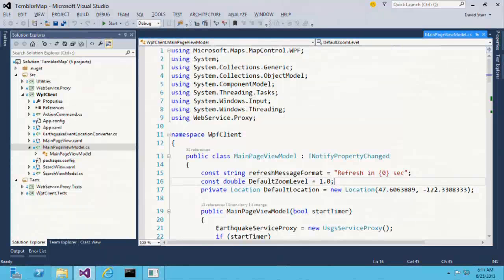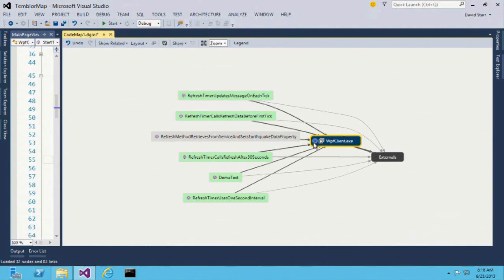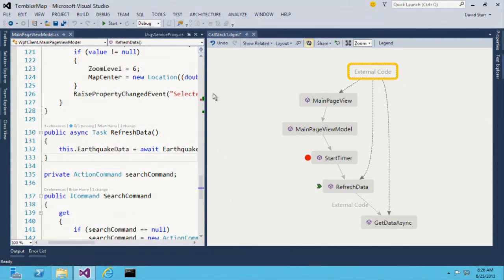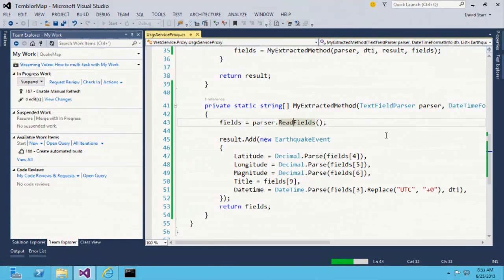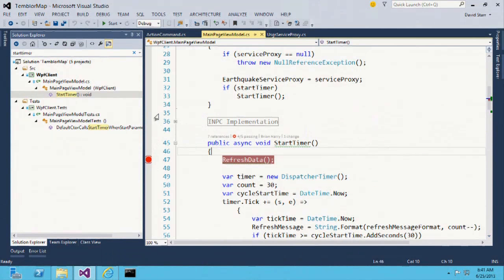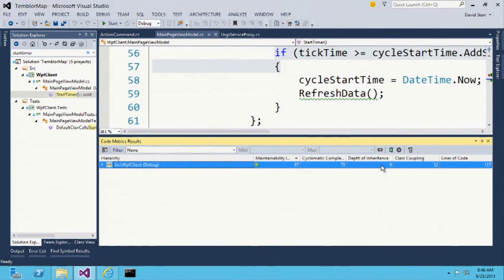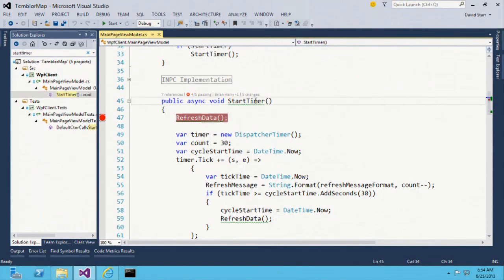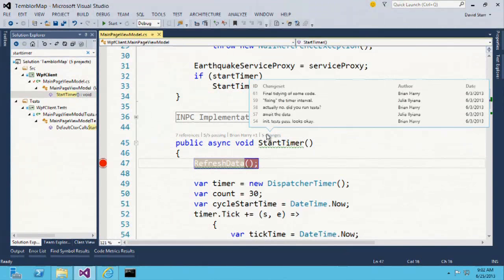TechEd Europe 2013 Improving Developer Productivity and Software Quality with Microsoft Visual Studi